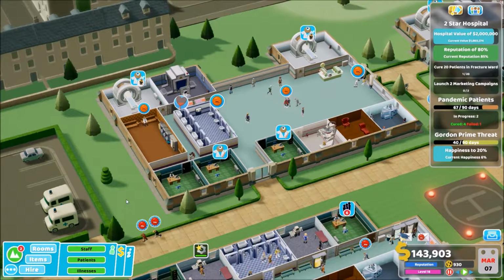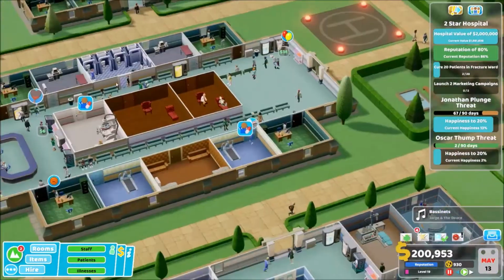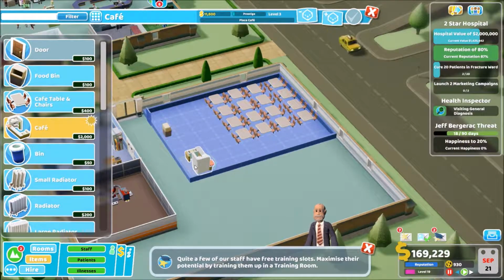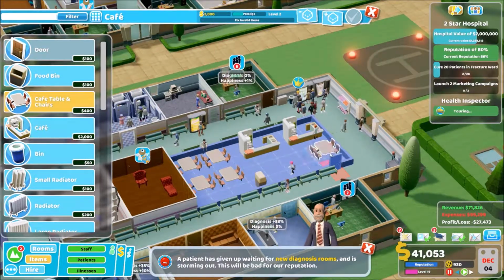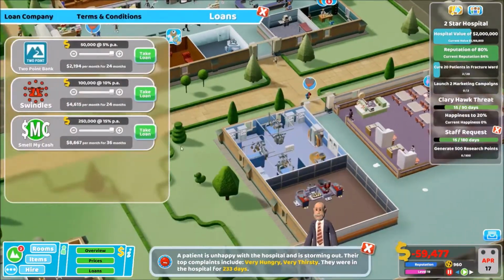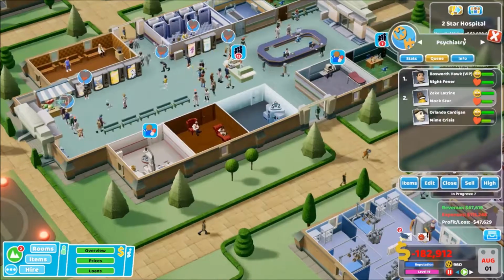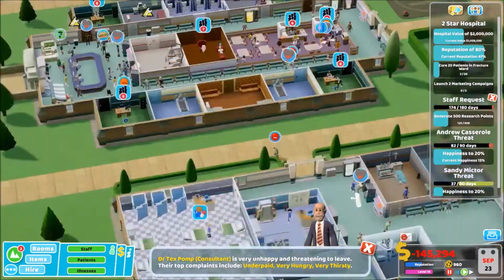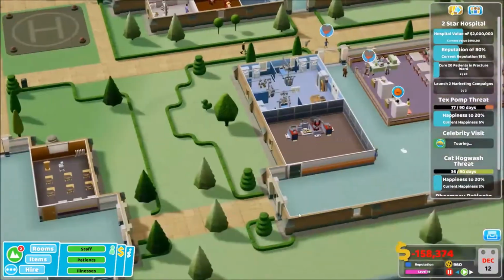2 Point Hospital - Episode 30 - Expansion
Two Point Hospital is a business simulation game developed by Two Point Studios and published by Sega. It was released on 30 August 2018 for Linux, MacOS, Microsoft Windows.[5][6][7] Developed as a spiritual successor to Bullfrog Productions' 1997 game, Theme Hospital, Two Point Hospital has players design and operate a privately owned hospital with the goal of curing patients of fictitious comical ailments.[8][9][10] The game is designed and developed by some of the original creators of Theme Hospital[11] including Mark Webley[12] and Gary Carr.[13]

Two Point Hospital was released to positive reception from critics, with acclaim being given to its style, humor and being true to Theme Hospital's asthetics, with criticism of the game's difficulty, and lack of direction given to the player.